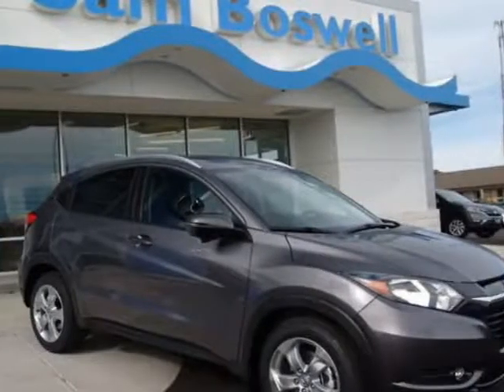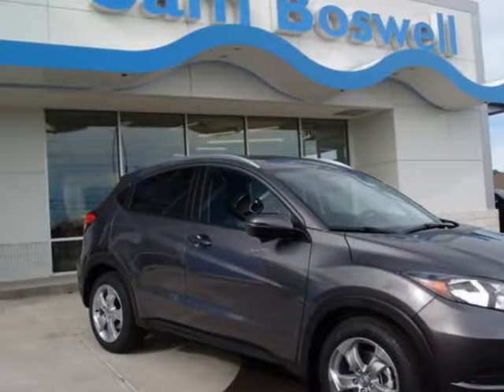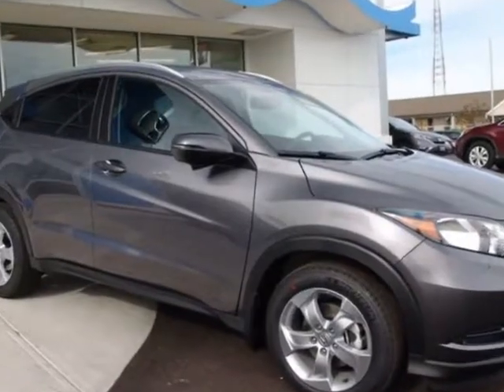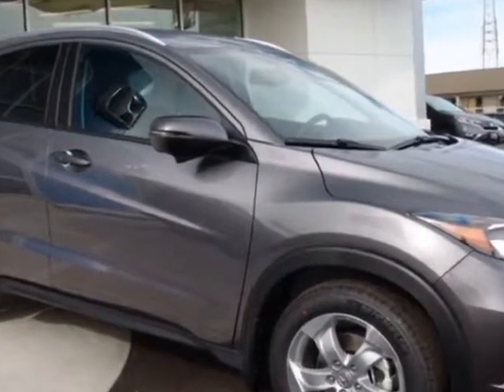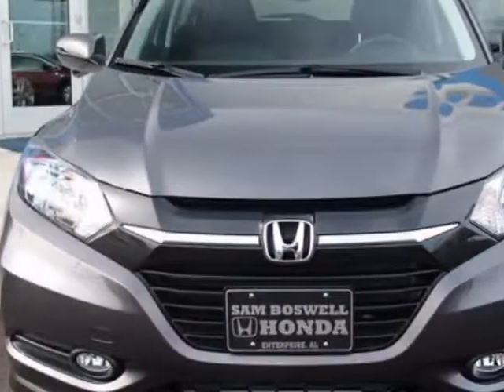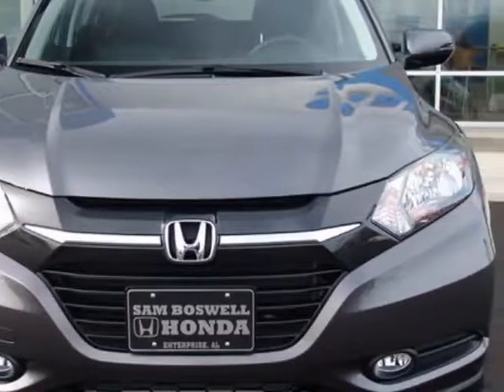2016 Honda HR-V 2WD 4dr CVT EX-L w/Navi SUV - Enterprise, AL